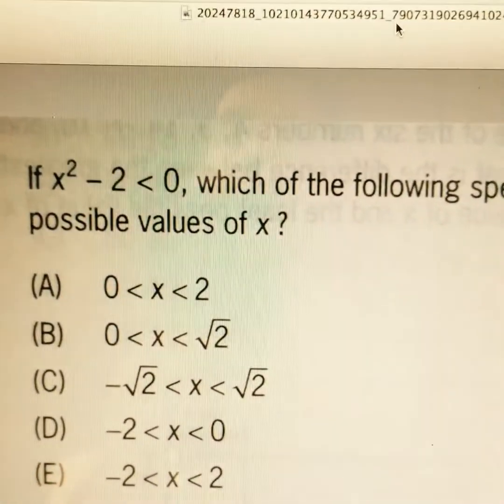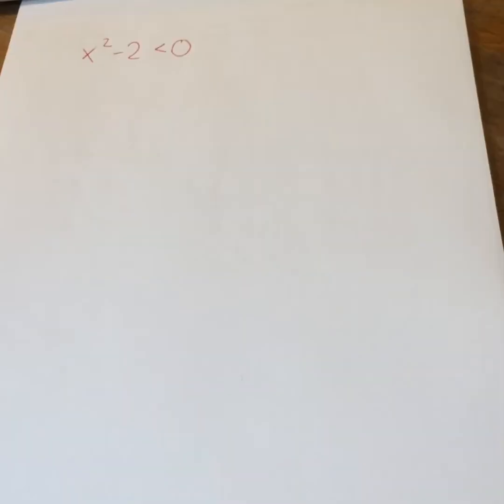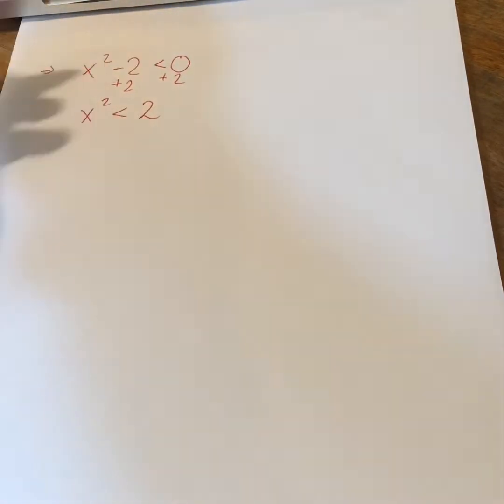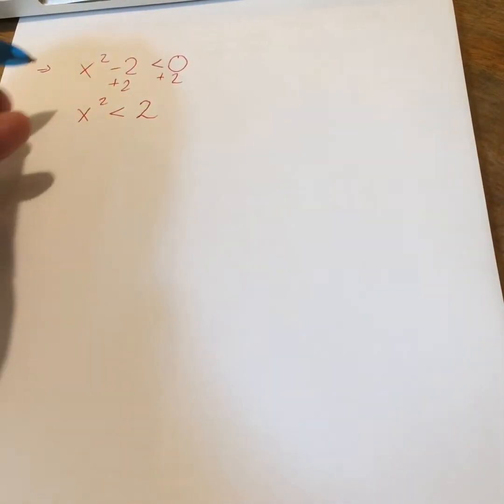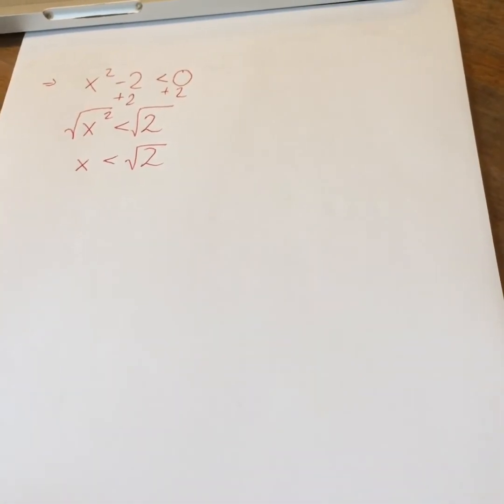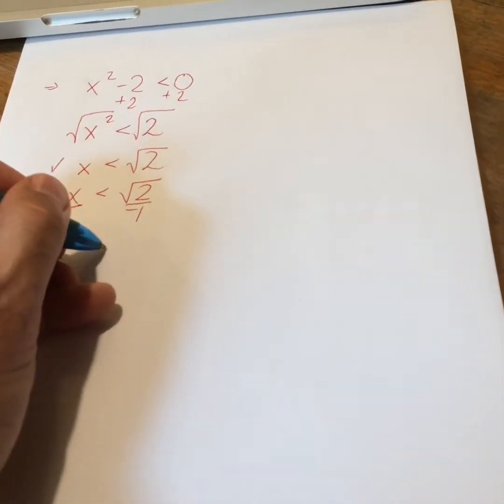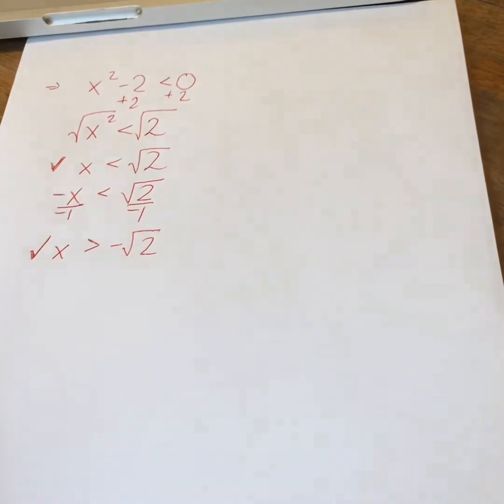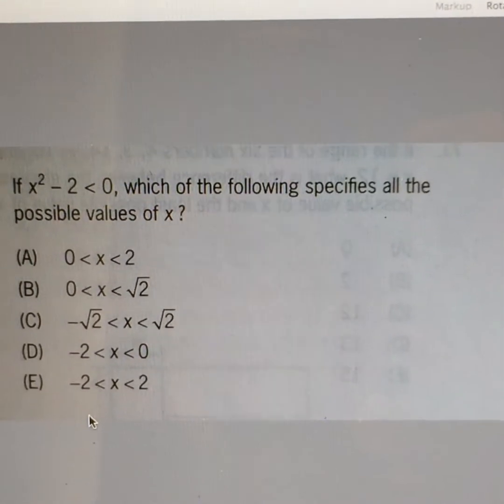NoBrainer GMAT Math 2017 OG Problem Solving #67 Video Explanation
Try this basic math exercise and then follow along with my solution. Pause the video at about 0:40 to solve the exercise yourself!